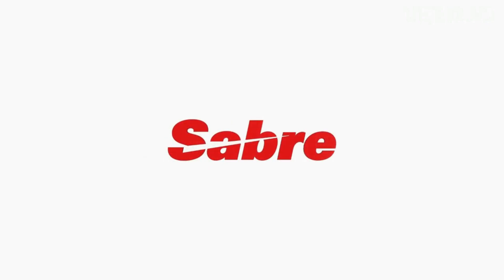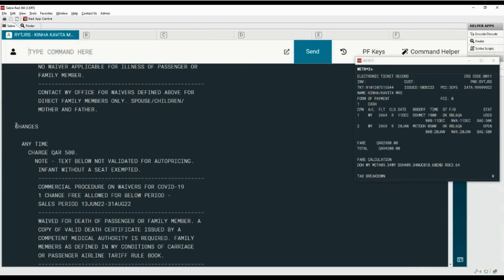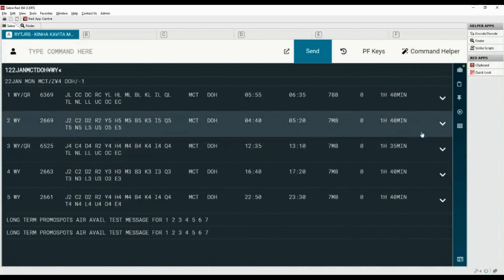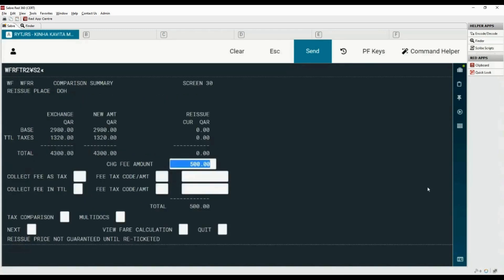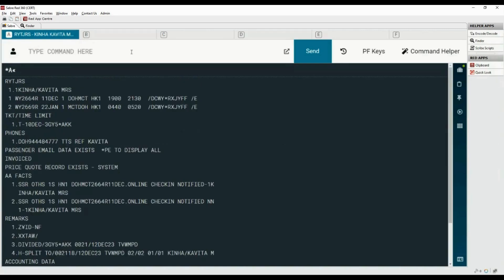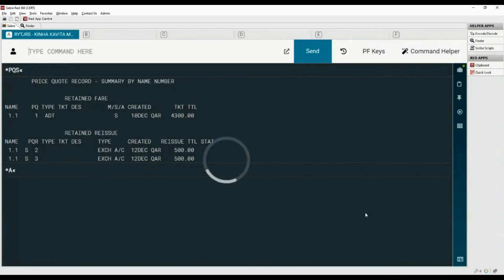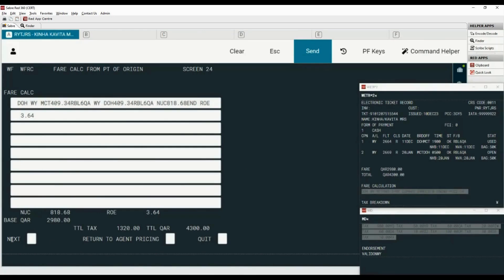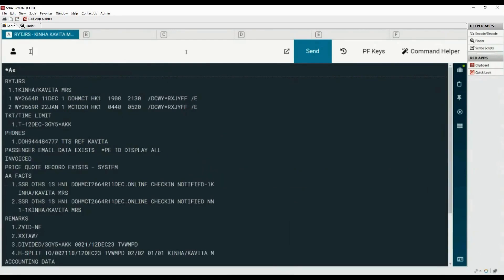How to reissue partially used ticket in Sabre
In this video you will learn how to reissue/exchange partially used ticket with date change fee using automated and manual reissue commands in Sabre.